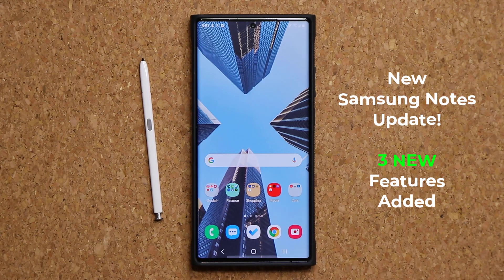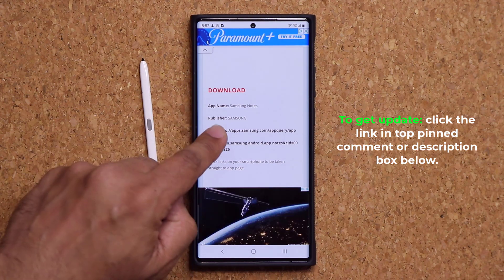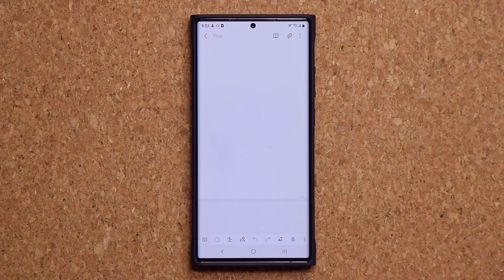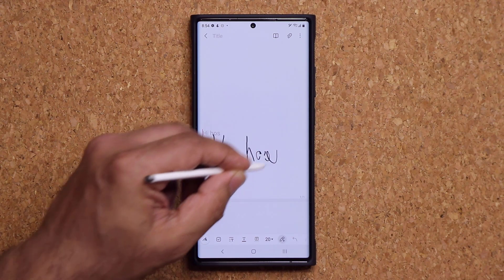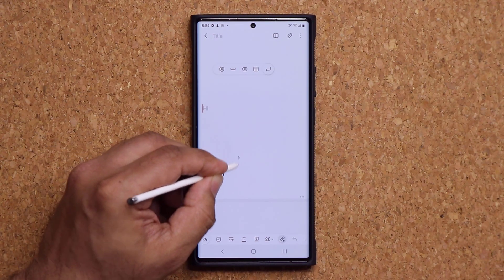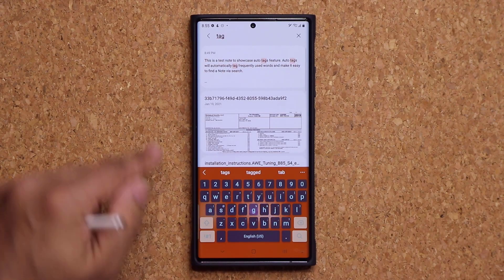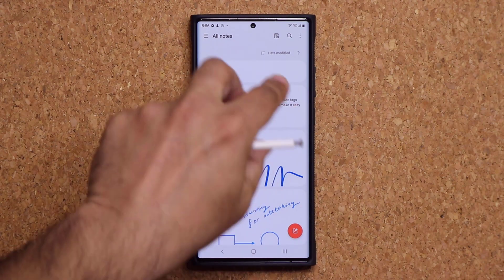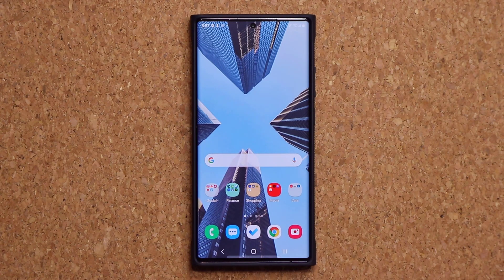Samsung Notes Gets New UPDATE - 3 New Features Added (All Samsung Phones)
Samsung Notes app for Samsung Galaxy Smartphones has gotten a new update that adds 3 new features to the notes app that further enhances the functionality and productivity of note taking on S21 Ultra, Note 20 Ultra, S20 Ultra, A71, A51, etc … basically any Samsung smartphone. Works on any One UI, such as ONE UI 3.0, 2.5, 2.1, etc …

1 of these features is exclusive to S-Pen, the other 2 are general features.

Let's dive.

Companies can send product to the following address:

Attn: SAKITECH
135 S Springfield Rd. Unit 681